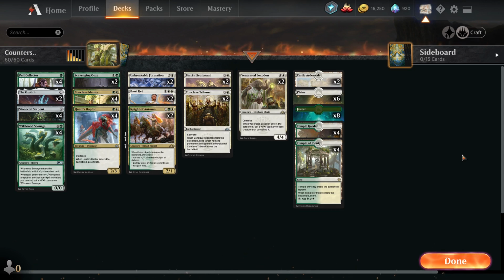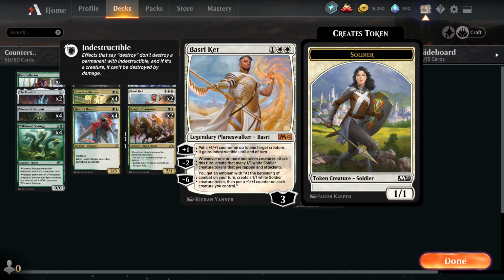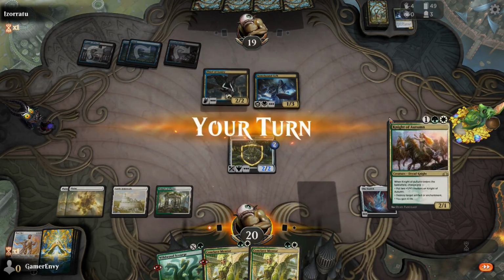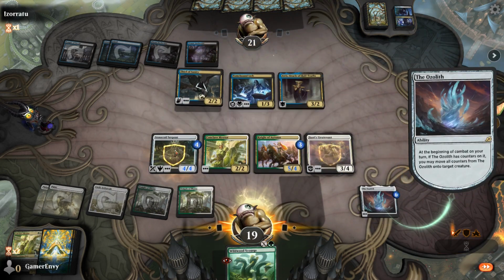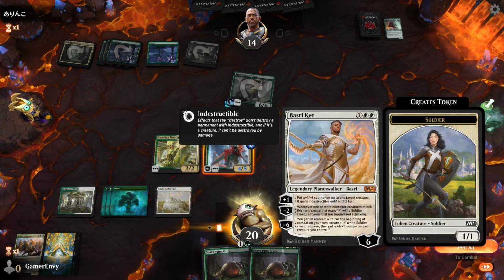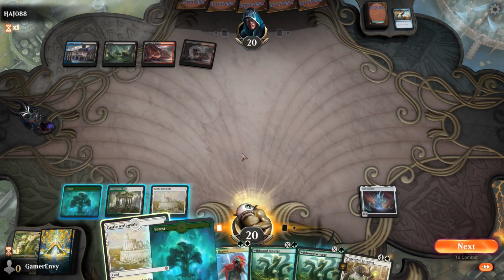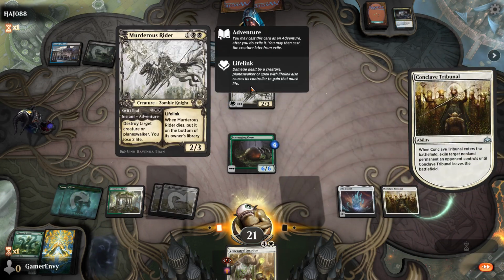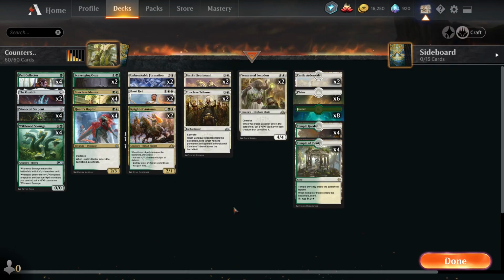Making Counters | M21 Standard Deck Guide (MTG Arena)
Wanna skip the Deck Tech and jump into the games? Time stamps below.

Game 1 - 0:06:24 - vs Dimir Midrange
Game 2 - 0:13:55 - vs Sultai Mutate
Game 3 - 0:21:39 - vs Grixis Control
Game 4 - 0:26:08 - vs Abzan Yorian